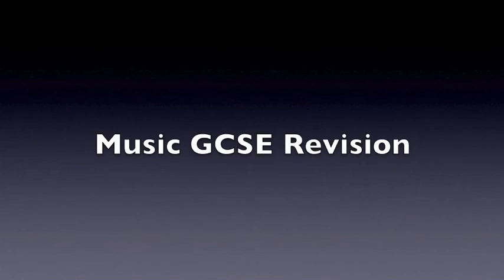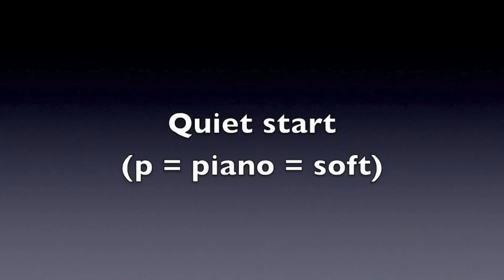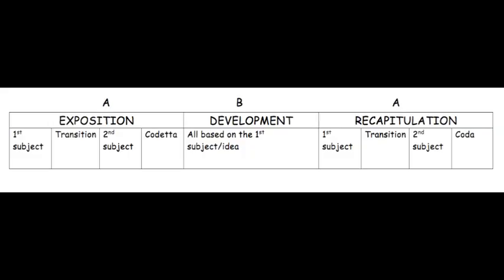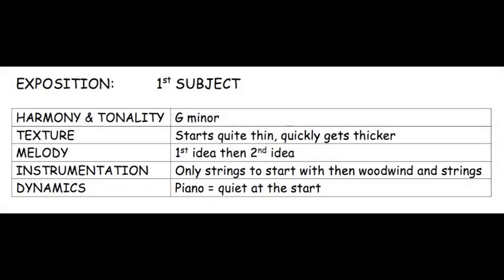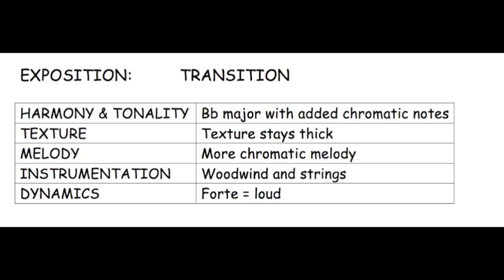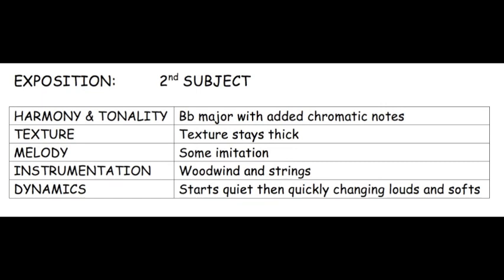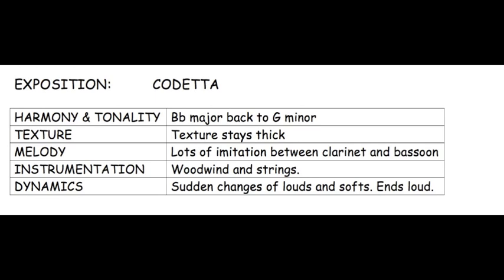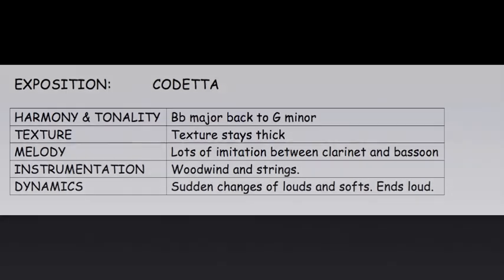Mozart: Symphony number 40: VIDEO 2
Focus on the structure, particularly the first EXPOSITION section.
Remember, you can call a RECAPITULATION just a RECAP.